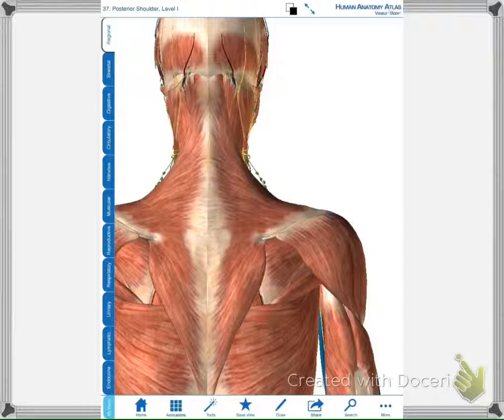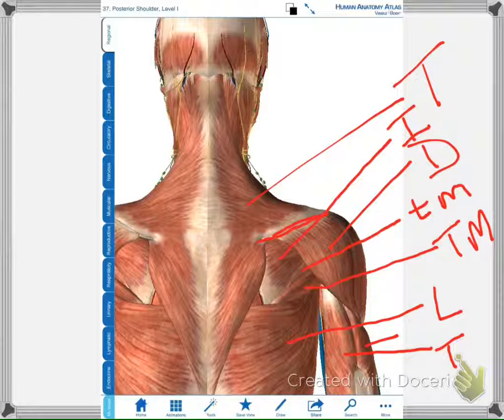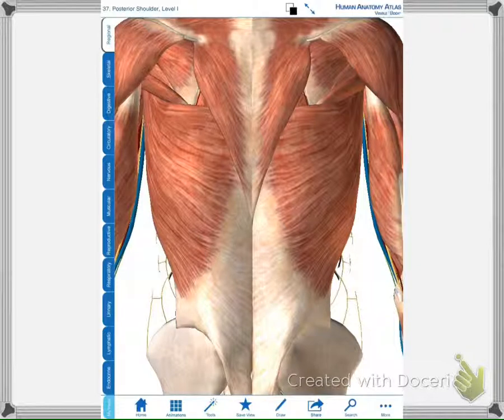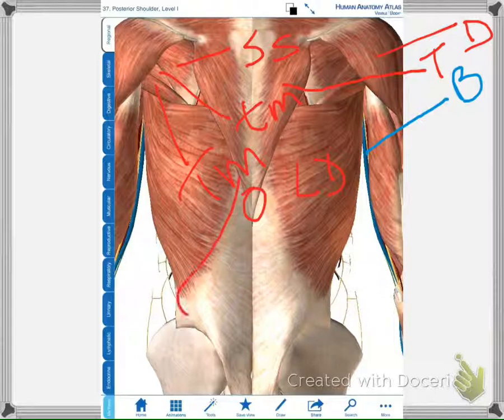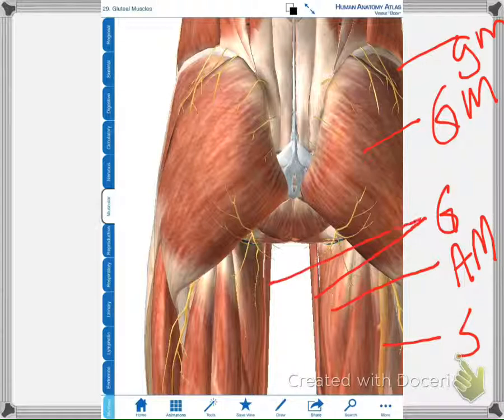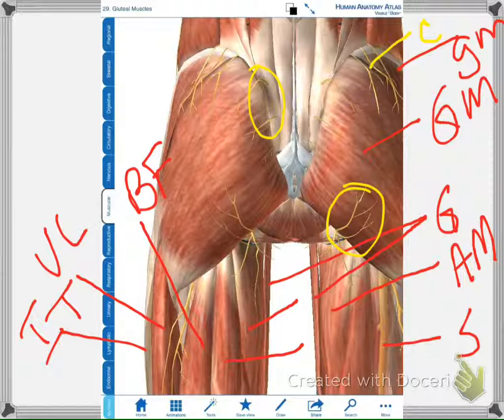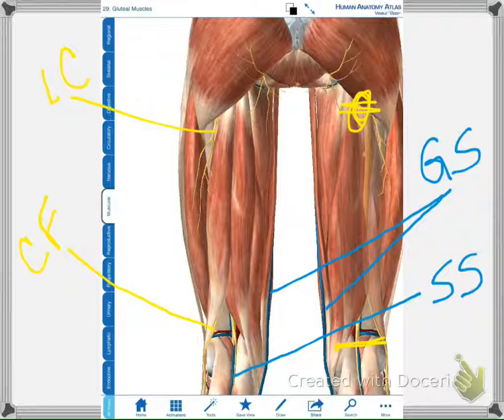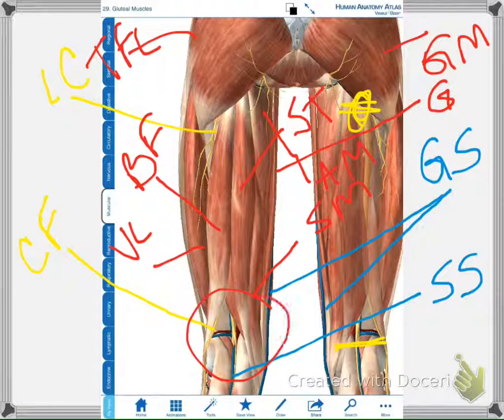dorsal anatomy 1